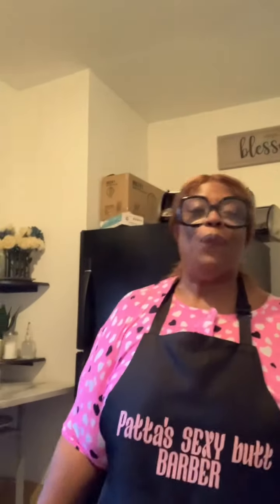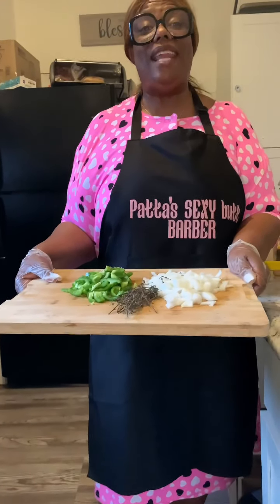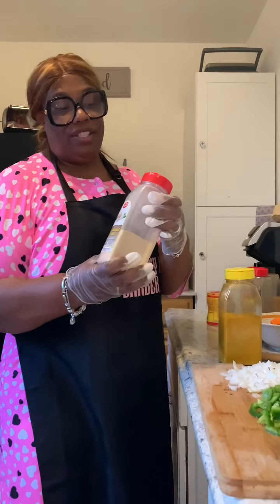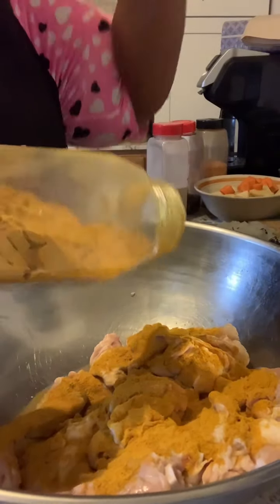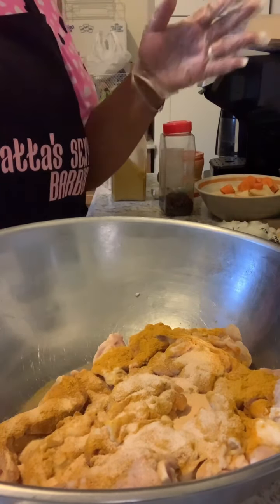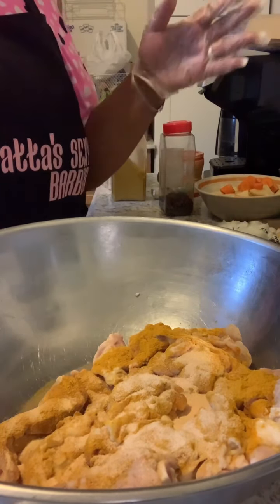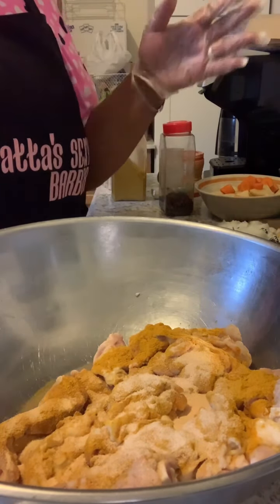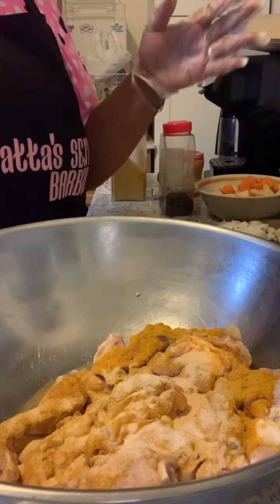How to make Curry chicken with Twala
Curry chicken foodie curry chicken,